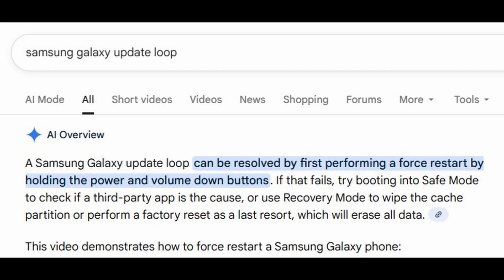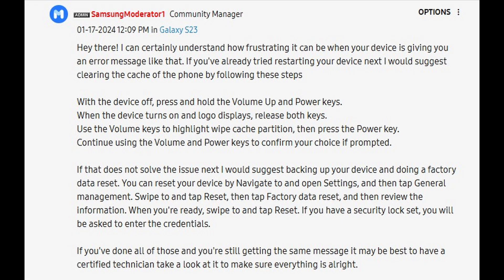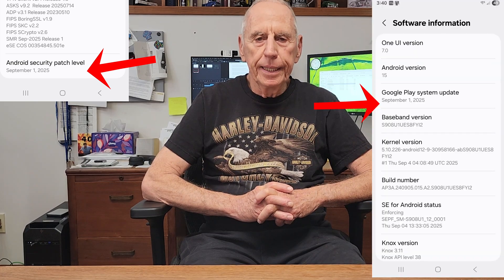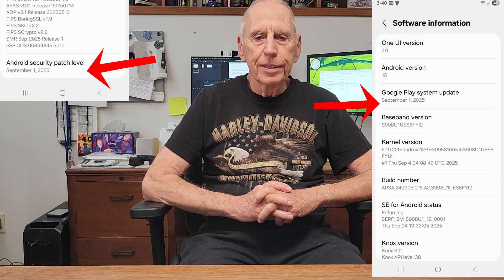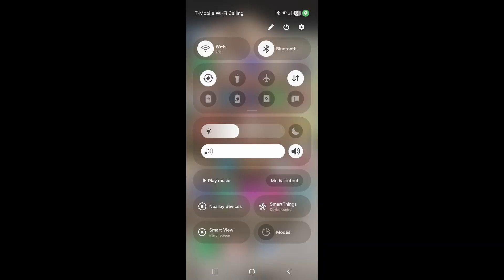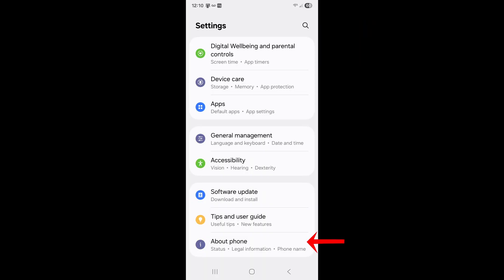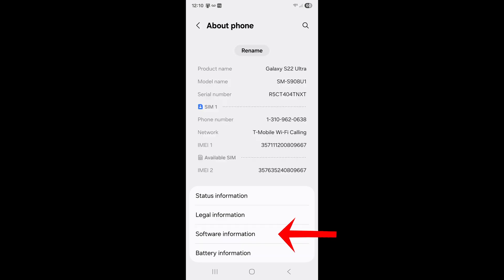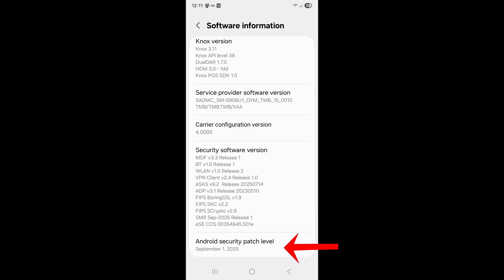Samsung One UI 7.0 update loop FIXED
One UI 7.0 update completed successfully, BUT phone immediately starts downloading update again.  The FIX is EASY.